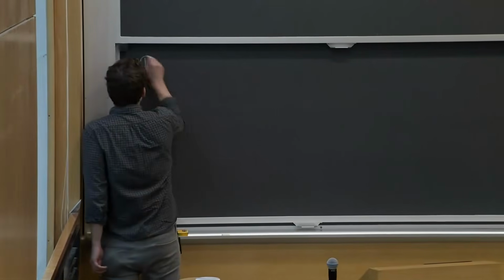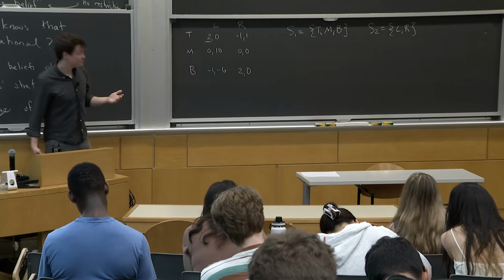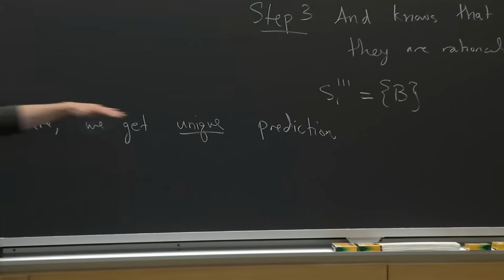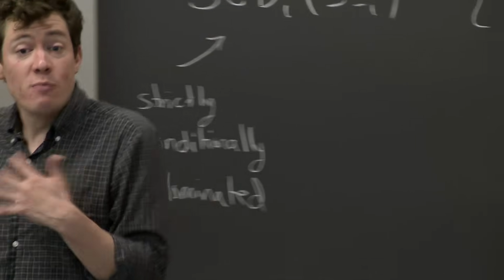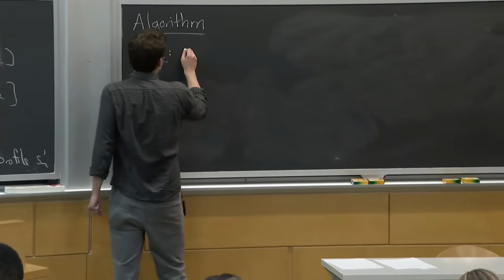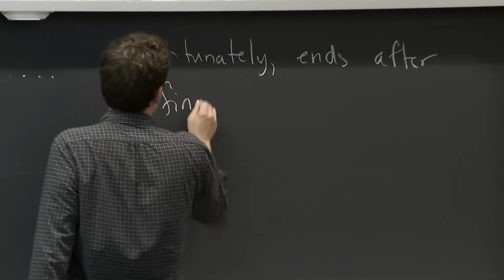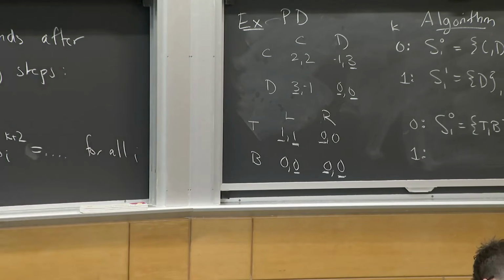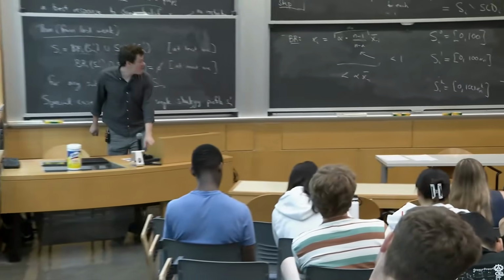Lecture 4: Rationalizability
In this lecture, Ian Ball explains rationalizability, which is a concept defining the set of strategies that rational players might choose, assuming common knowledge of rationality.